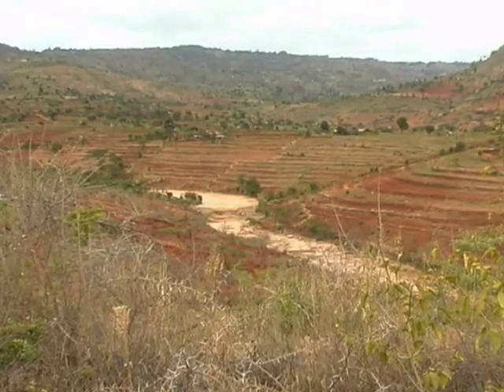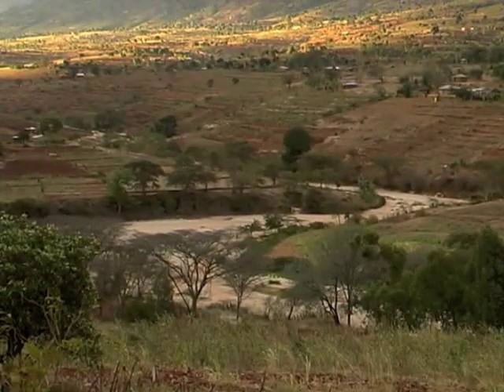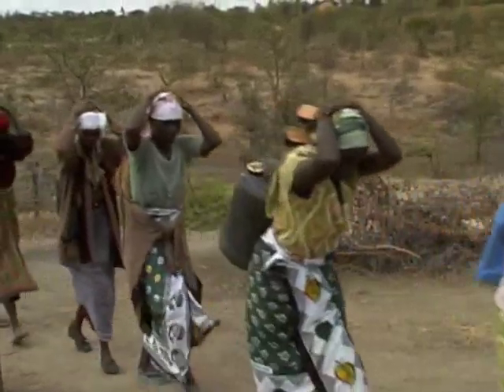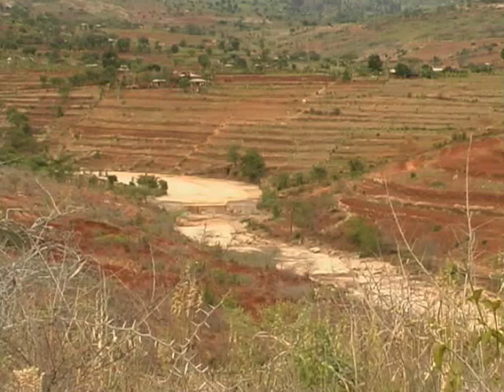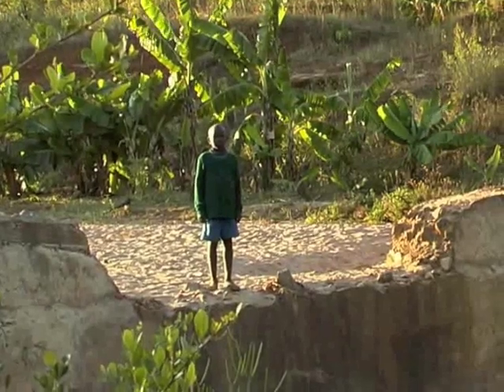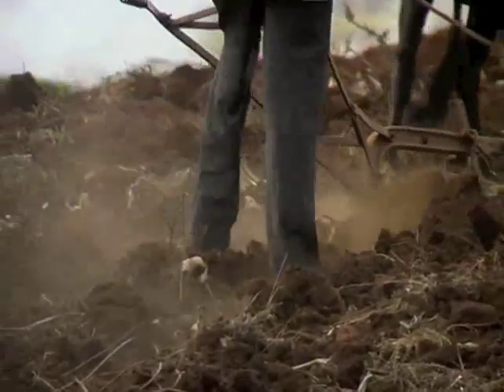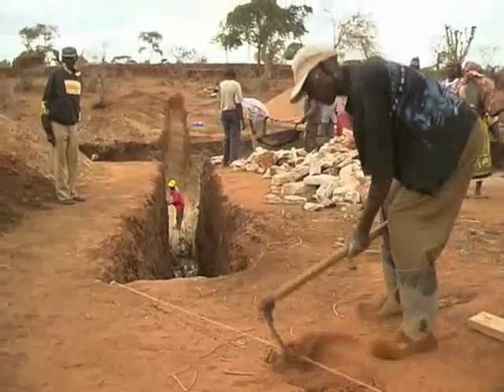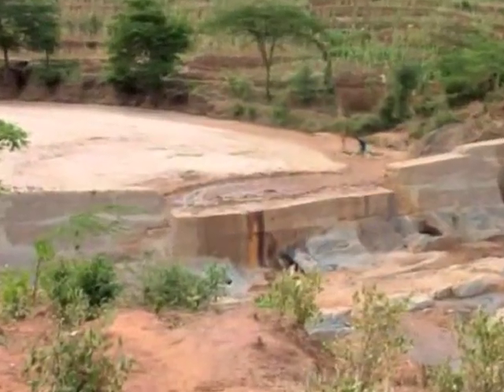Sand Dams Worldwide - Sand Dams in Kenya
Sand Dams Worldwide (formerly Excellent Development) works with community self-help groups in semi-arid Africa to improve their environment sustainably. Effective soil and water conservation enable improved water supply, food security, health and incomes.

Sand dams are a key technology to improve water supply in semi-arid regions. A sand dam is a reinforced concrete wall built across seasonal river beds. Over one to three seasons, the dam fills up with water, then sand, which filters water clean and protects it from evaporation and parasites.  About 40% of the volume behind the dam is water, meaning that sand dams up to 40 million litres of rainwater.

Sand dams are combined with land terracing and tree planting to improve the conservation of both soil and water, enabling farmers to grow more food on their land. This holistic approach to development creates a positive cycle of improvement which allows people to change their lives sustainably, moving away from a situation where water and food are in short supply, towards water and food security.